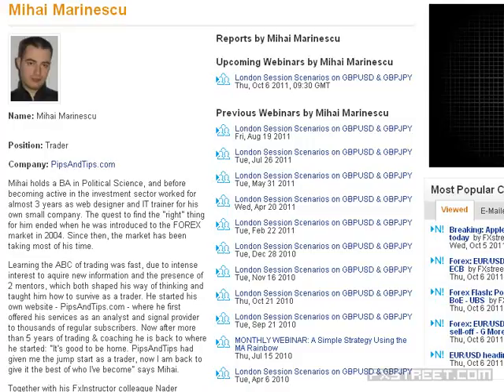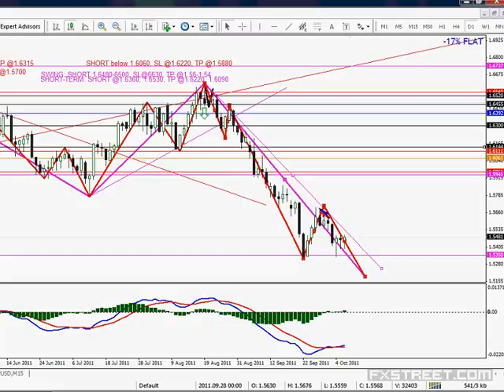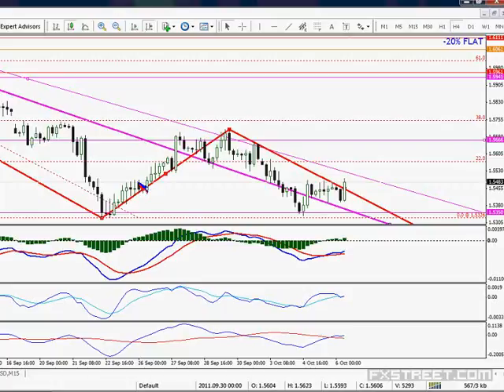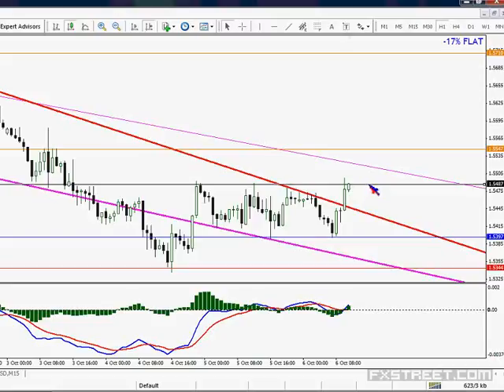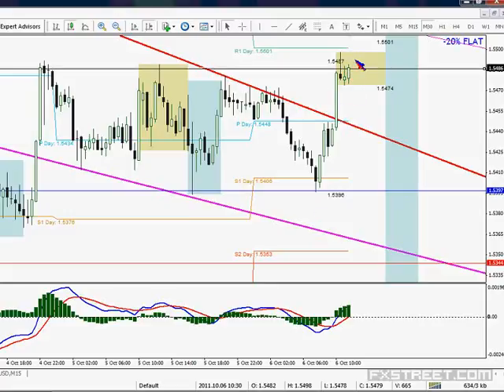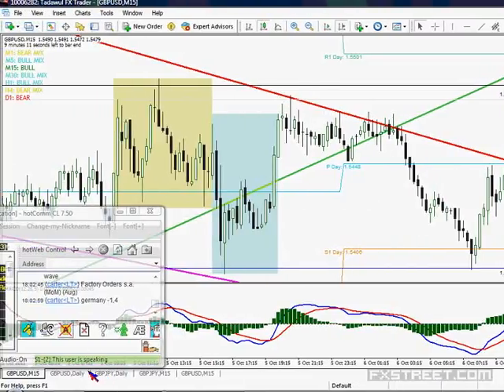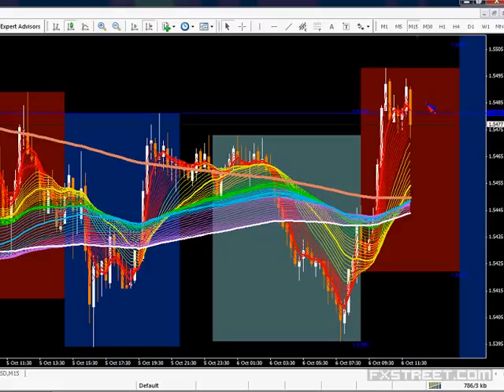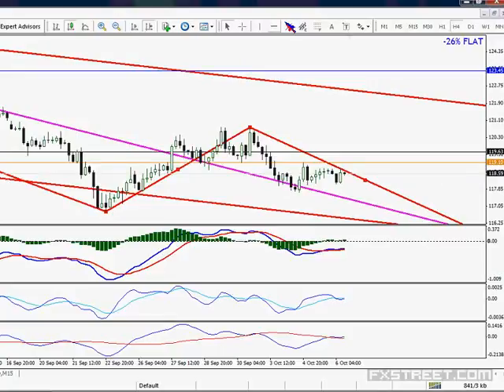Mihai Marinescu: London Session Scenarios on GBPUSD & GBPJPY (Oct 06, 2011)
Date of issue: 06 October 2011. Speaker: Mihai Marinescu. In this webinar, trader and mentor Mihai Marinescu will first have a look at GBPUSD & GBPJPY from an Elliott Wave perspective. After drawing the big picture for these pairs in near-term and mid-term, he will point out possible entries and manage existing trades with a comprehensive and efficient short-term strategy. Join us for a free analysis & trading session during peak market hours!